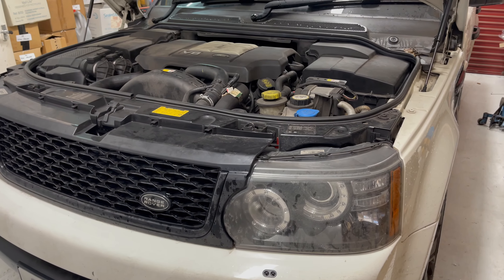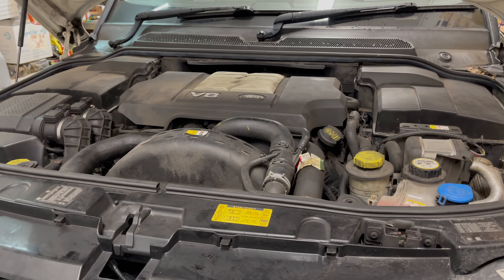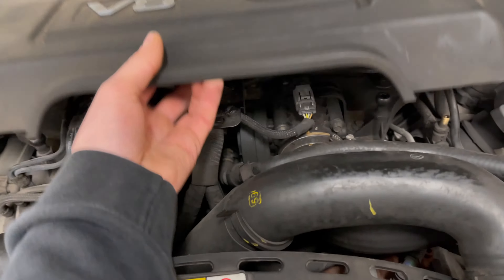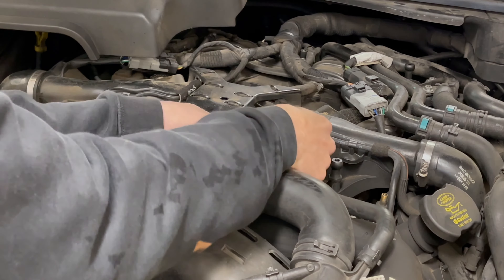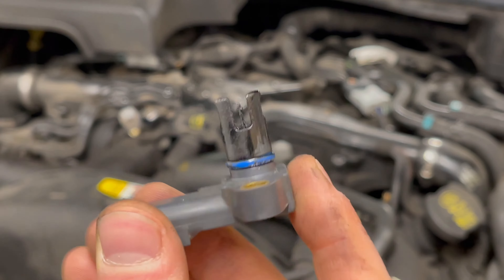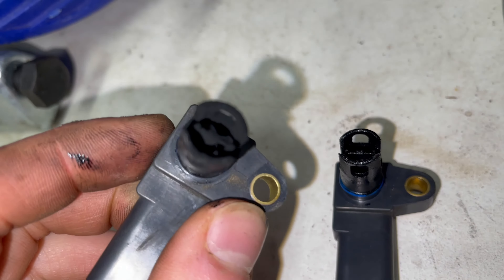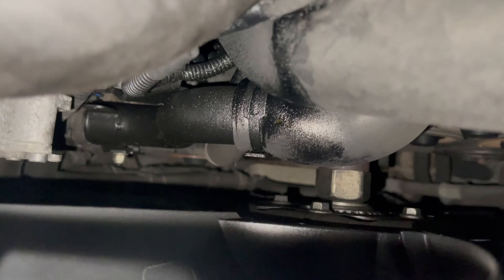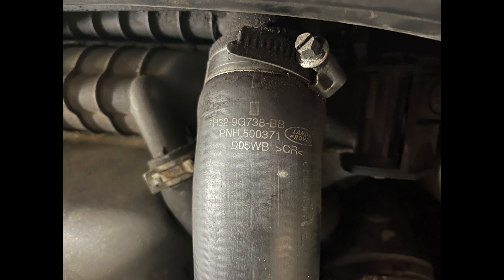Range Rover MAP Sensor Replacement Limp Mode P0101 MAF Sensor P023D - Boost Leak - FIXED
This Range Rover 3.6 TDV8 was going into limp mode under hard accelerations or hill climbs. It had a code for the MAF sensor and the MAP sensor so I erased the codes and took the car back out, the only code that came back was the MAP sensor so that's where I looked and decided to change the part as they're a common failure. I should've paid more attention and done more investigation as it was easy to spot oil down the front of the engine which turned out to be a split boost pipe. The left top boost hose is PNH 500371 and the right top boost hose is PNH 500361.

The error codes were:

P023D-22 Manifold Absolute Pressure - Turbocharger/Supercharger Boost Sensor A Correlation

MAP sensor A is the left one as changed in the video and the part number for both MAP sensors is LR007596.

P0101 Mass Or Volume Air Flow - Circuit Range/Performance